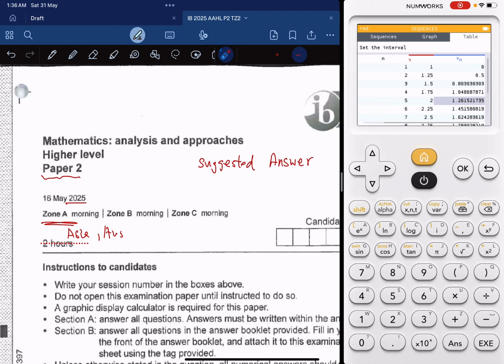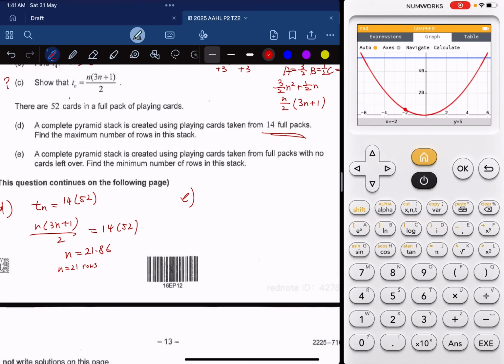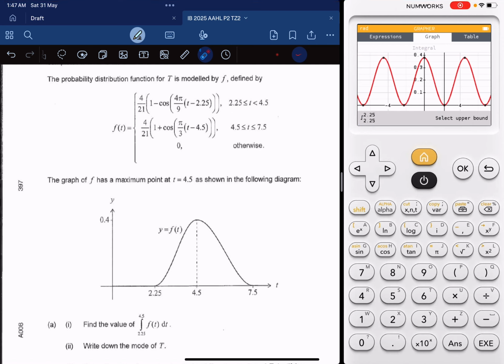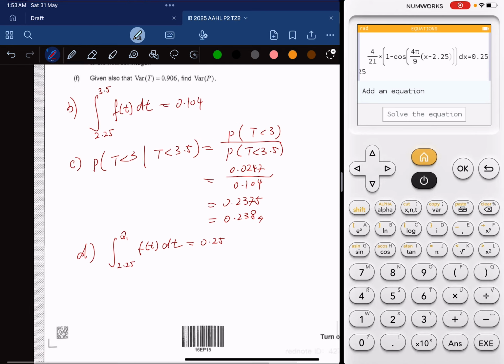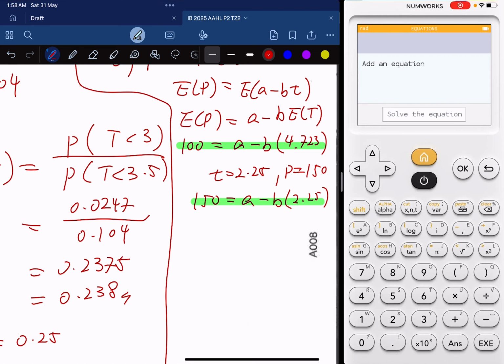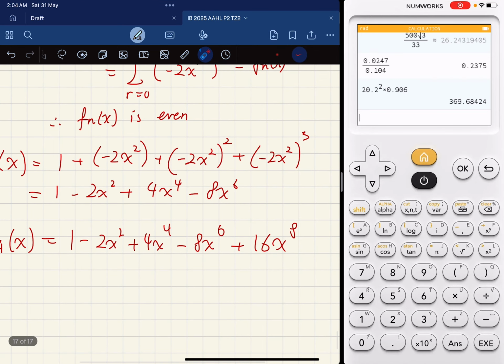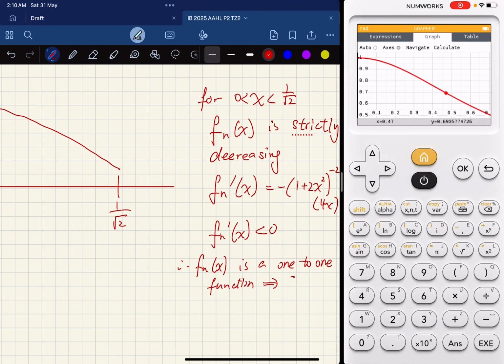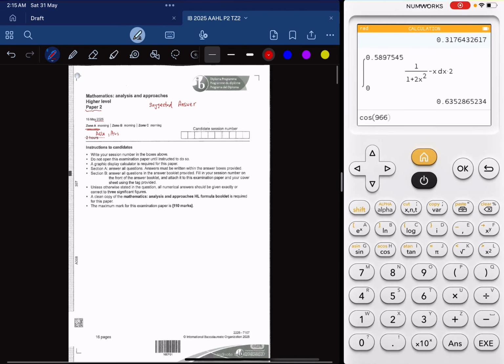2025 May IB AAHL Paper 2 TZ2 Section B